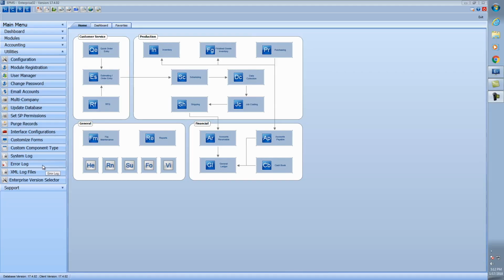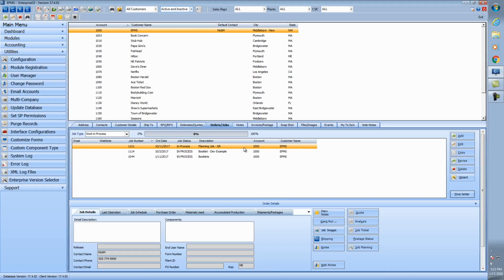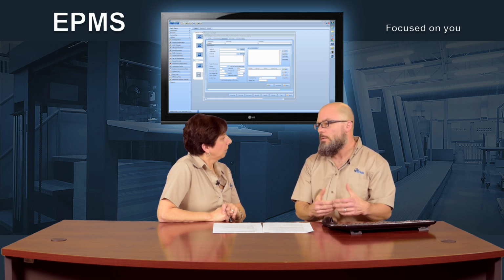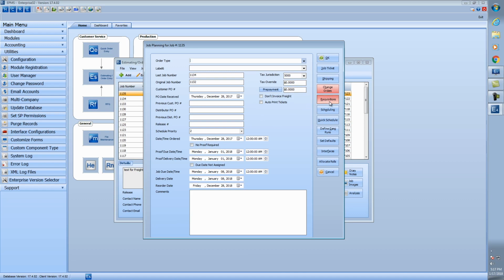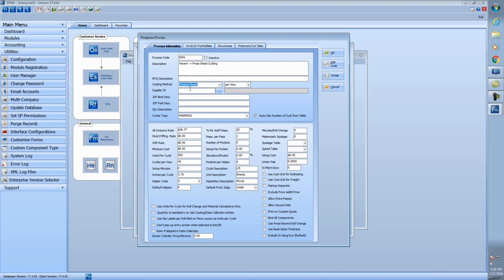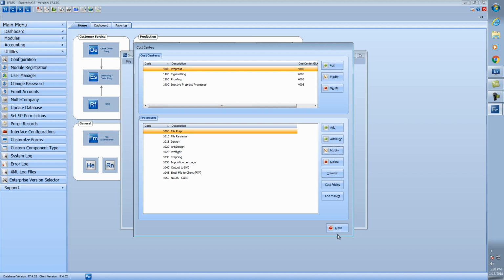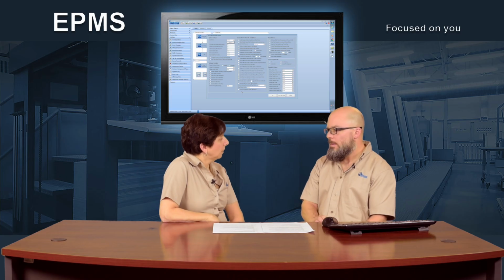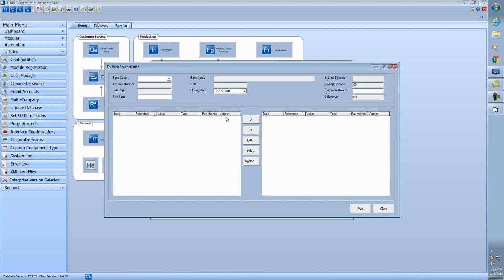EPMS Tech Talk - Version 17.4 B4 Enhancement Review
With this video presentation Joanne and I discuss the new features that were introduced with version 17.4.  There were new features in many different modules including Estimating/Order Entry, CRM, Purchasing as well as accounting. This video was presented by Chris Costa and Joanne LaFlamme. This video was produced by Barking Dog Productions.